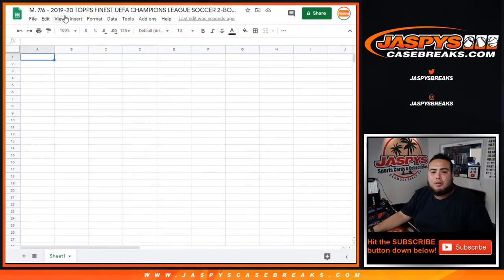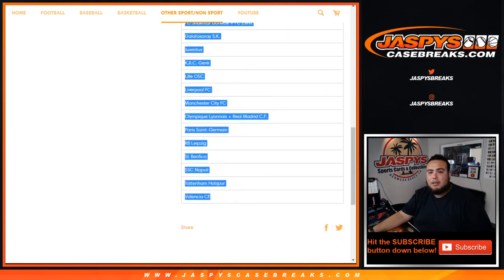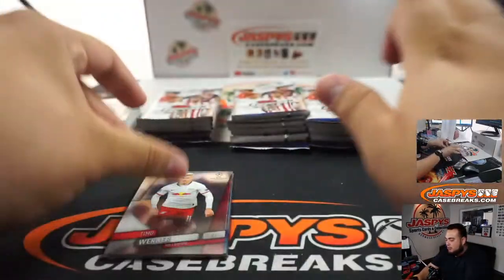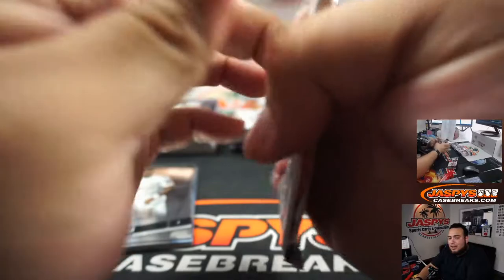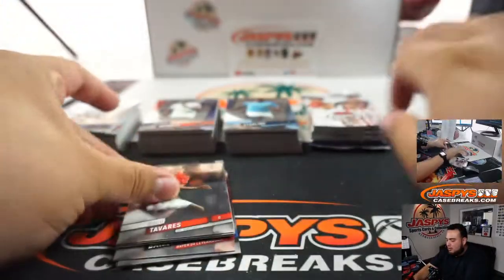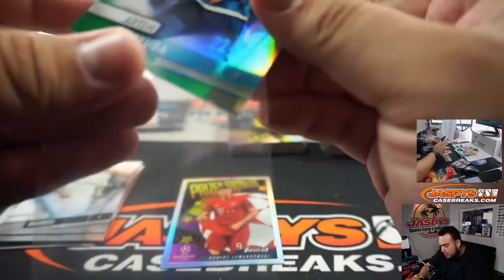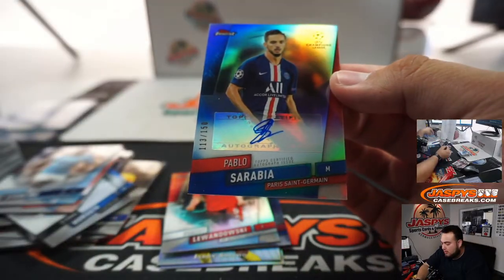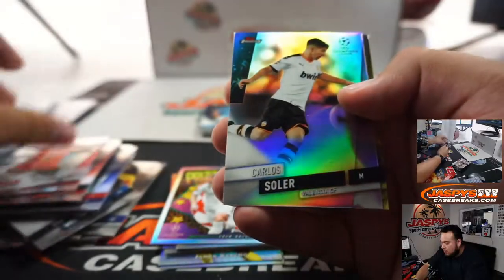M. 7/6 - 2019-20 TOPPS FINEST UEFA CHAMPIONS LEAGUE SOCCER 2-BOX BREAK #3 *RC*